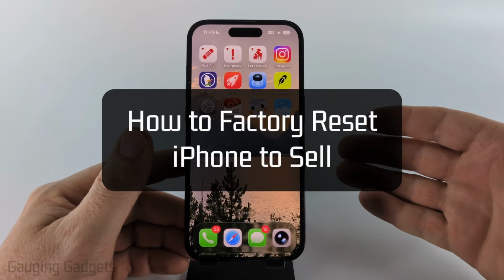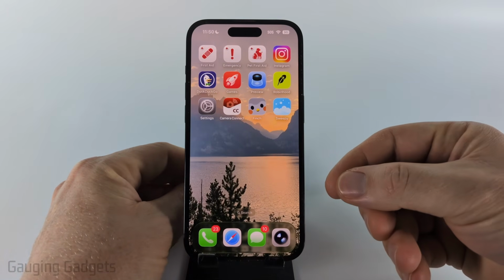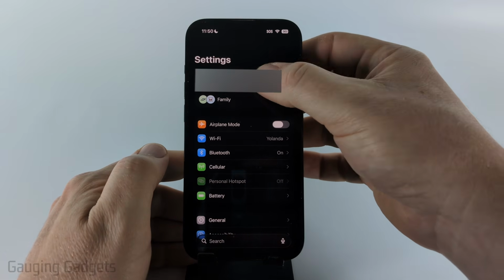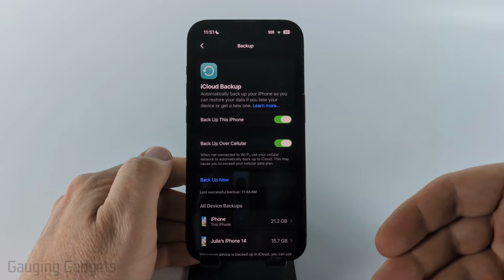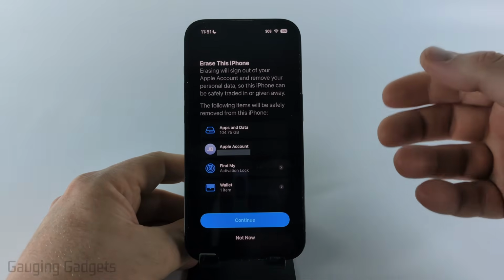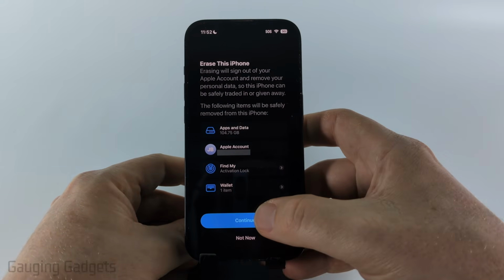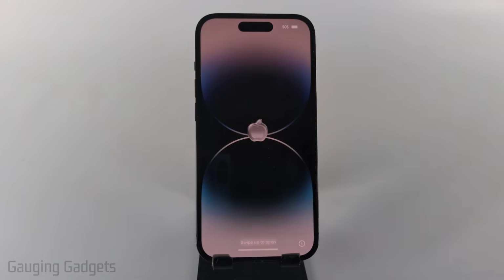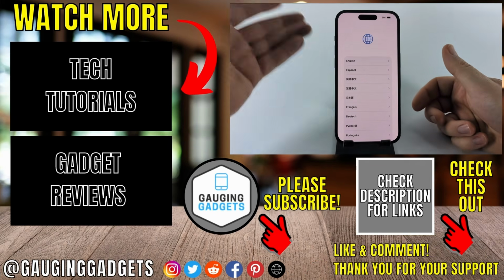How to Factory Reset iPhone to Sell - Wipe iPhone Before Selling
Learn how to factory reset your iPhone to sell it safely in 2026. In this tutorial, I show you how to wipe your iPhone before selling by erasing all content and settings, signing out of your Apple Account, and removing Find My iPhone activation lock on any model including the iPhone 17, iPhone 16, and iPhone 15 running iOS 26. This means you can completely clear your personal data and restore your iPhone to factory settings so it is ready for its new owner.